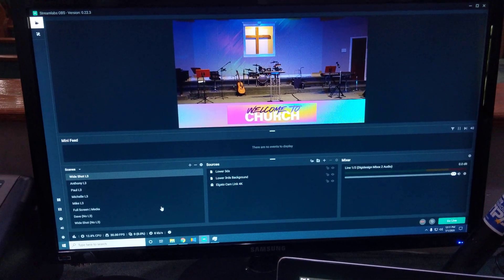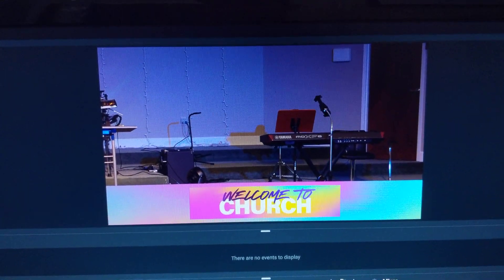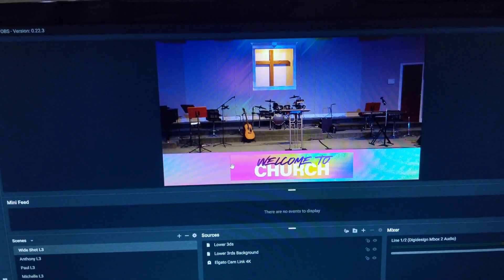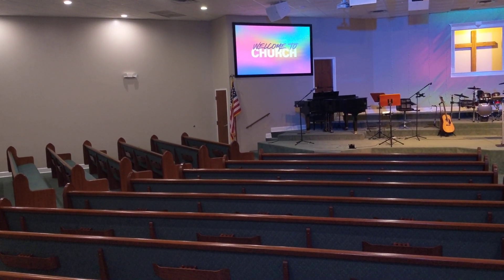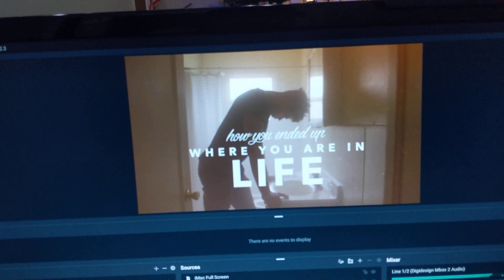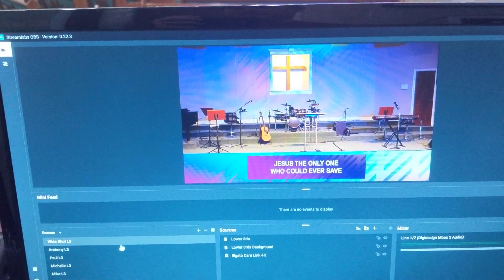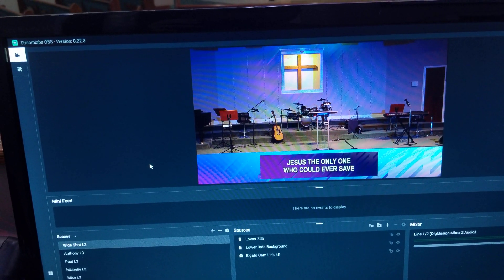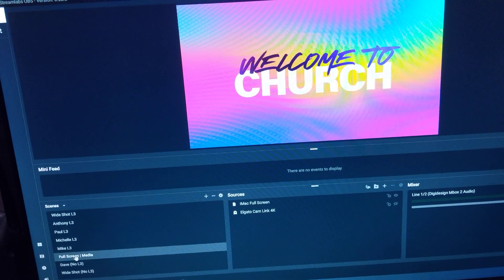Five-Camera-Angle Multicam Livestream with Only One Camera!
How I use a single camera to produce a five camera angle livestream!